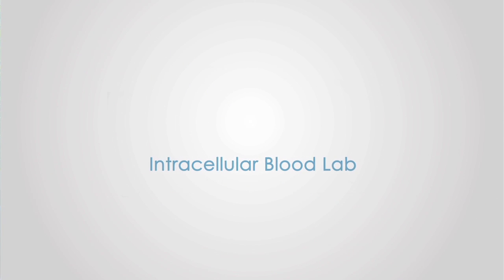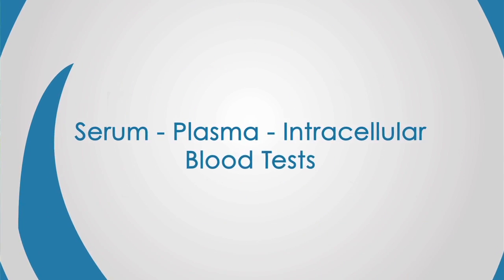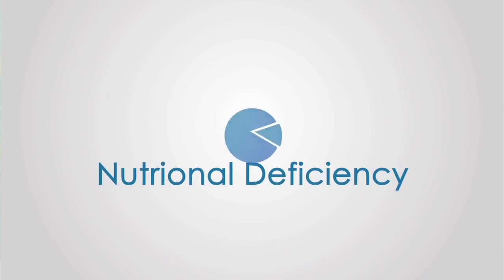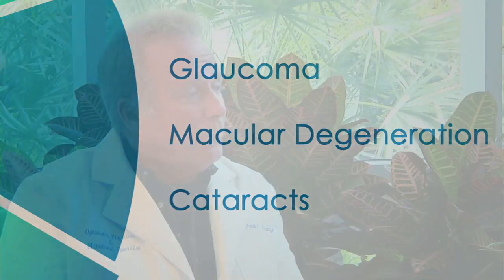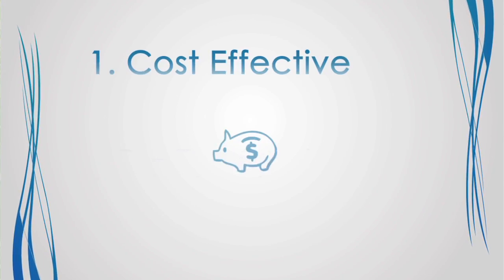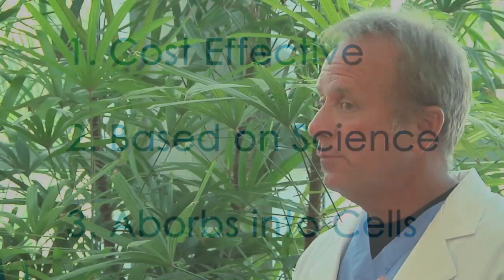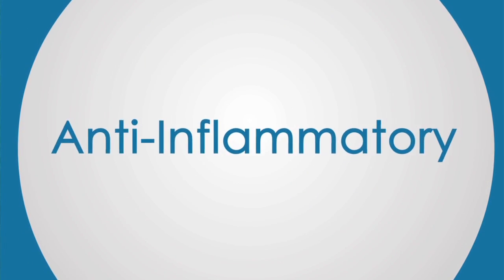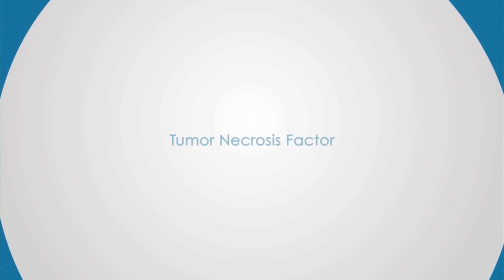Astaxanthin Part 3 - Dr. Lange Interview.mov